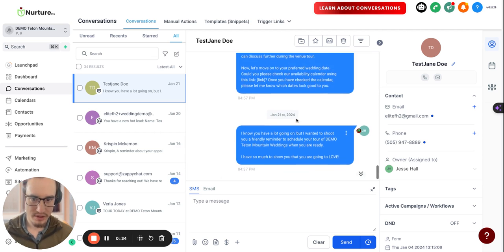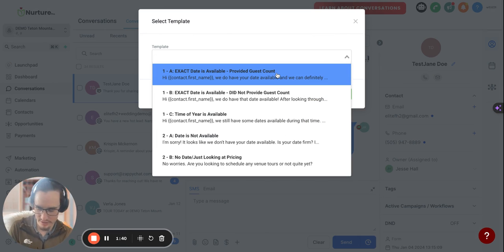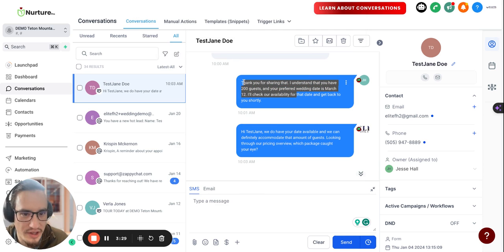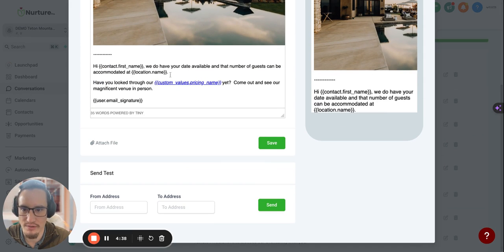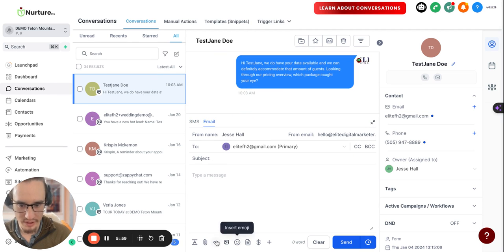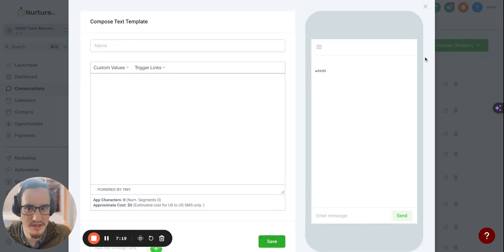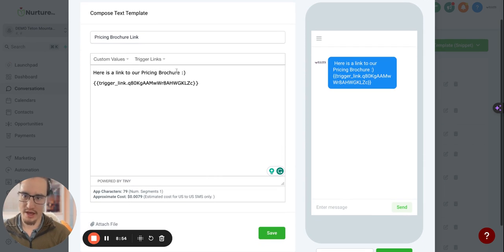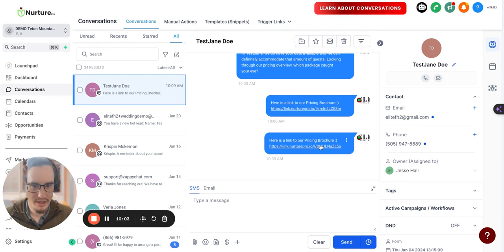Using SMS Email Templates Snippets To Respond to Leads Like a Breeze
In this video, I demonstrate how to effectively respond to leads and provide helpful tips for streamlining communication. I showcase the use of snippets, templates, and trigger links to save time and improve response quality. By following these strategies, you can easily personalize your messages, attach files, and send follow-up emails with just a few clicks. Watch this video to learn how to optimize your lead response process and increase your chances of converting leads into customers.

Chapters:

00:00 Introduction
00:23 Accessing Response Leads
01:19 Using Snippets for Text and Email
02:08 Handling Incomplete Information
02:37 Managing Venue Tour Requests
04:24 Creating and Editing Templates and Snippets
05:12 Attaching Files to Emails
06:11 Personalizing Templates with Trigger Links